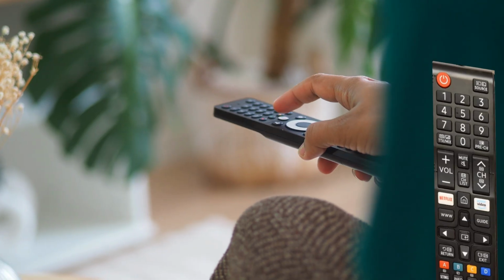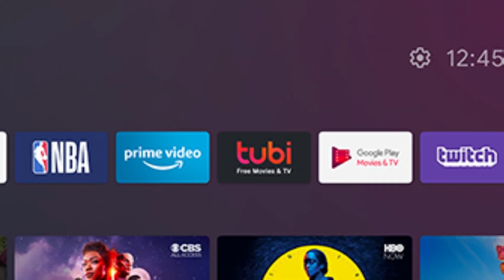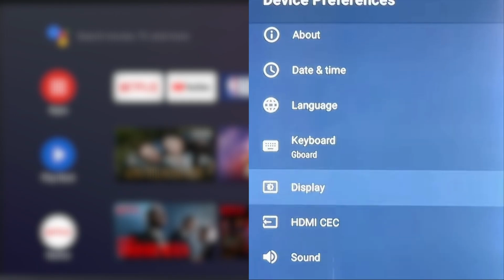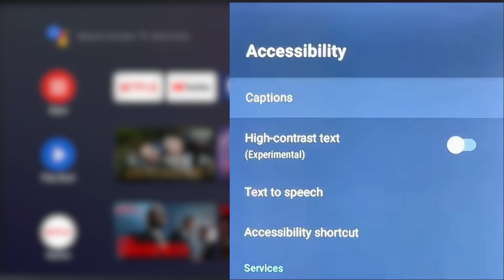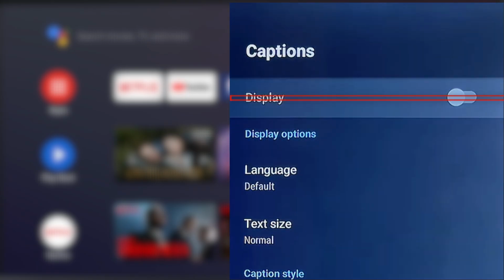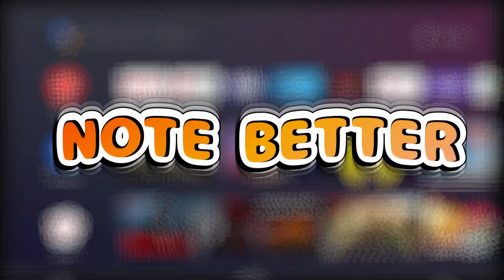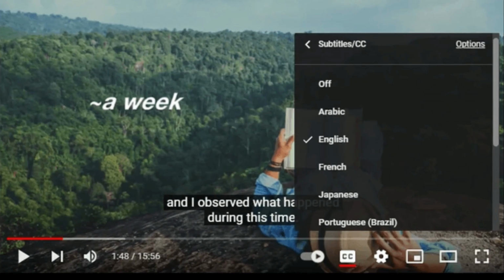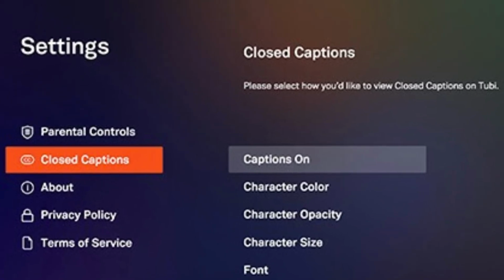How to Turn On Subtitles or Closed Captioning on Your Apple TV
In this video, I’ll show you how to turn on subtitles or closed captioning on your Apple TV step by step. Enabling subtitles is quick and easy once you know where to look.